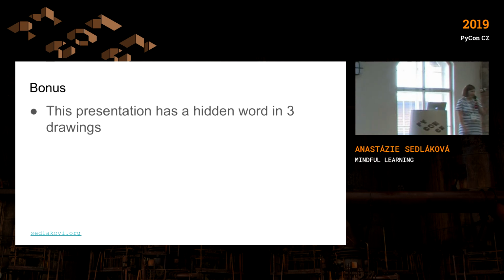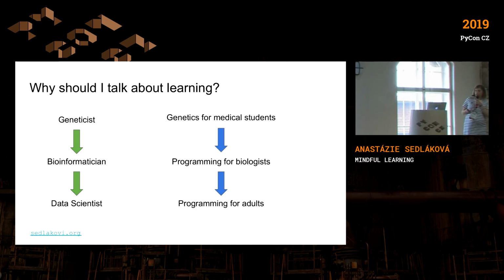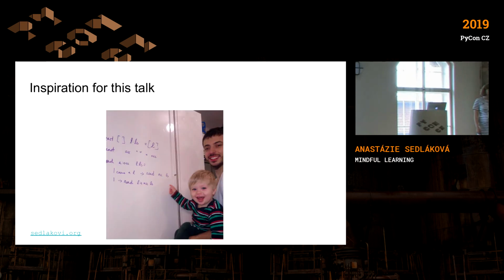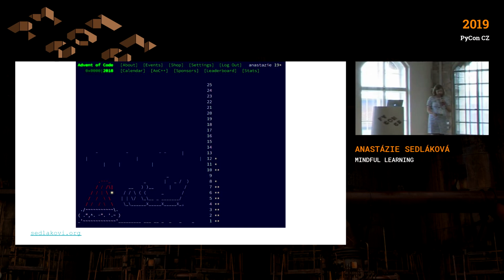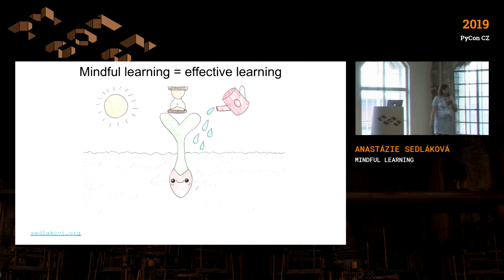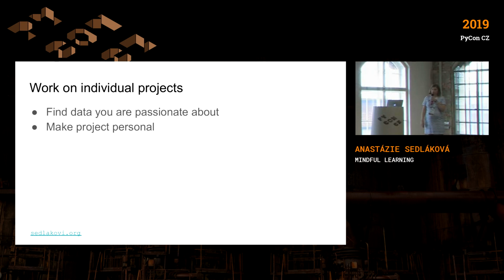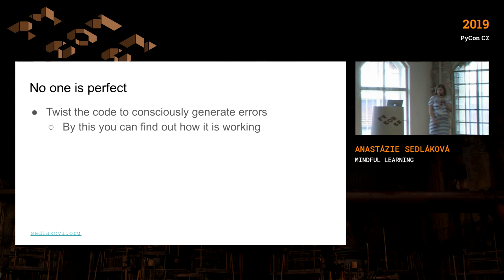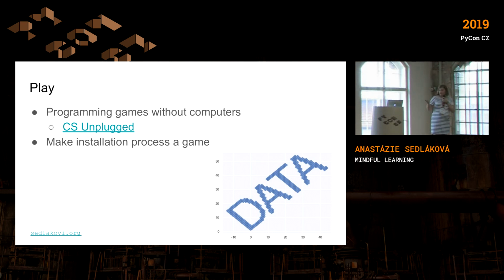Anastázie Sedláková: Mindful learning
Nowadays, we hear from all the places that we need to push ourselves hard to achieve something. Especially when learning something new and complex, like programming. After teaching dozens of people to program and after having switched career myself (from a geneticist to a data scientist), I think quite the opposite. The more you are connected to yourself, the more successful you are in learning. In my talk, I will share tips on how to learn efficiently. Key of the whole process is to reduce stress. It improves performance and makes learning more fun.